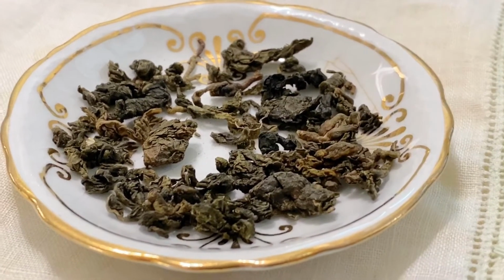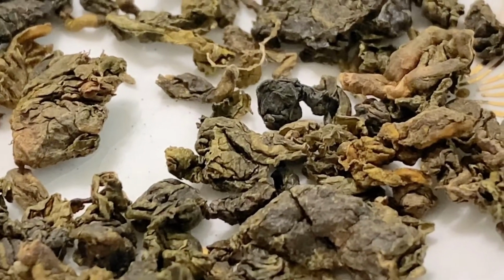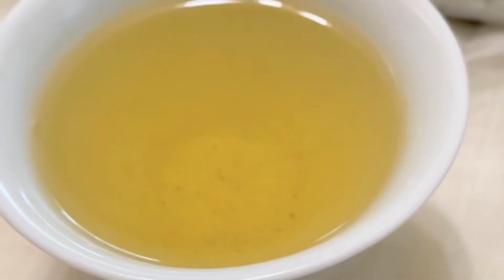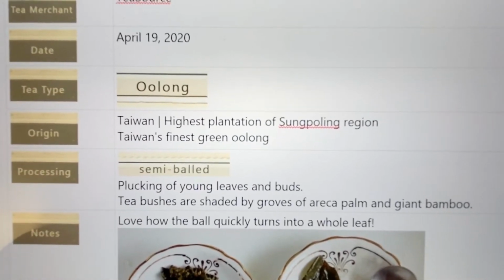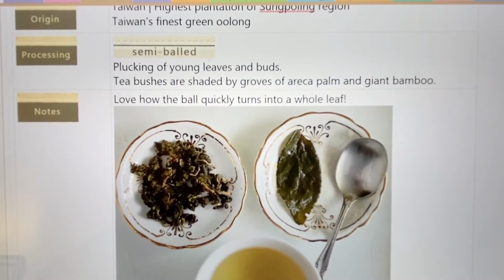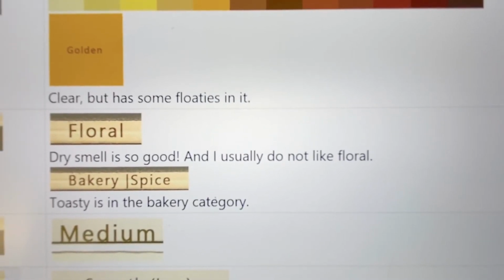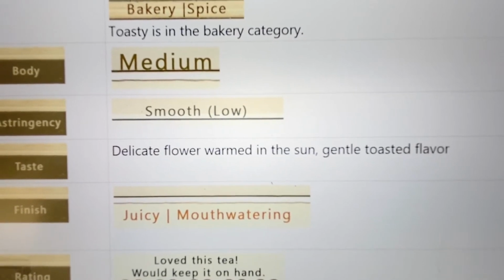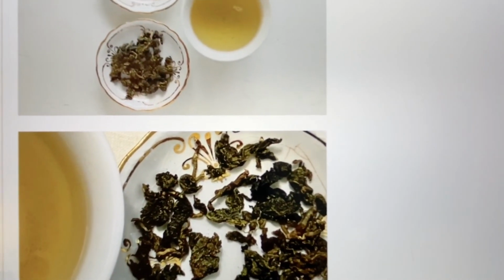Tung Ting | Cold Summit by Tea Source